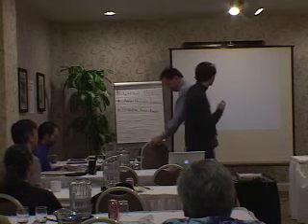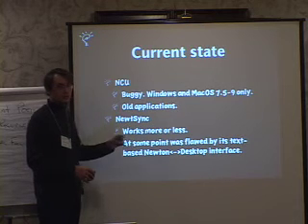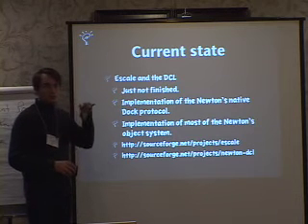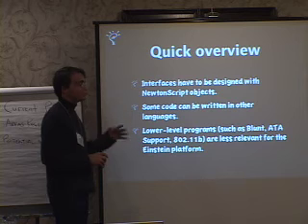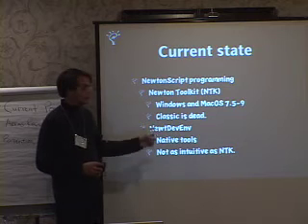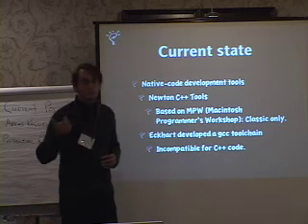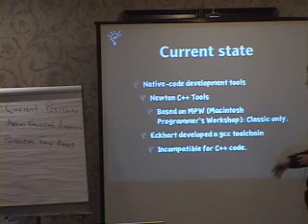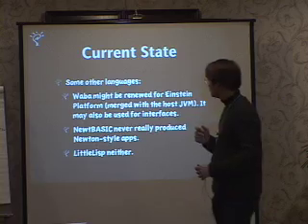Newton and Einstein: Two Project Ideas (Part 1)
WWNC 2006: Newton and Einstein future project ideas discussed in this lecture by Paul Guyot.